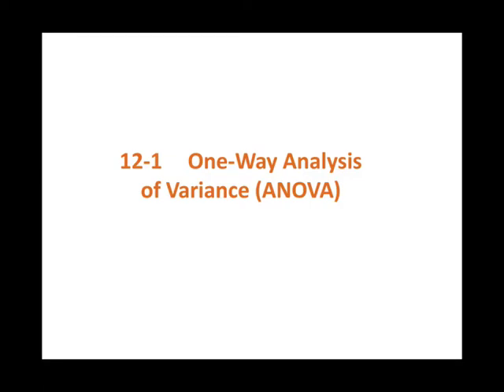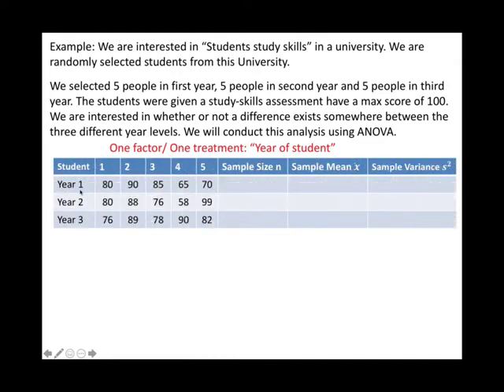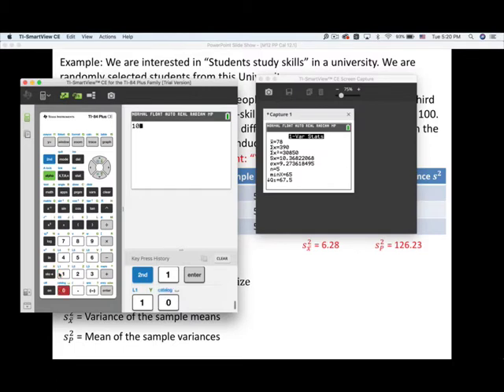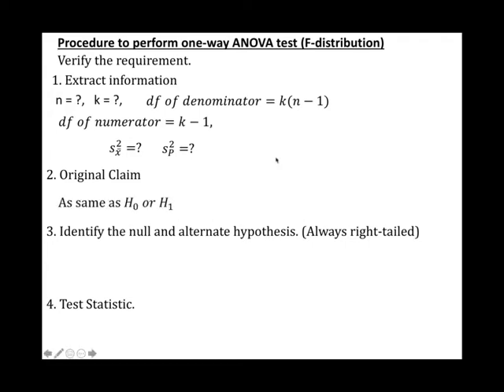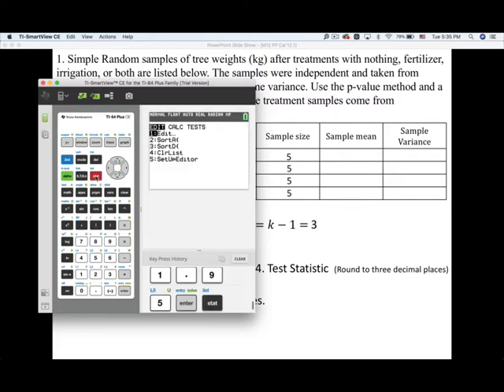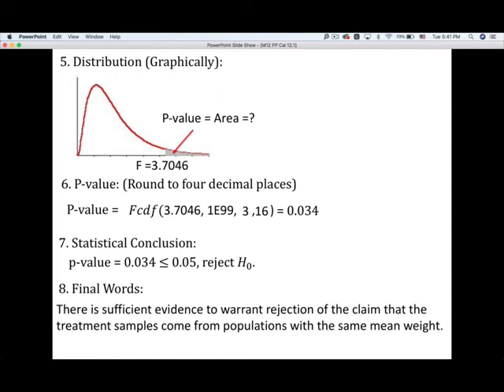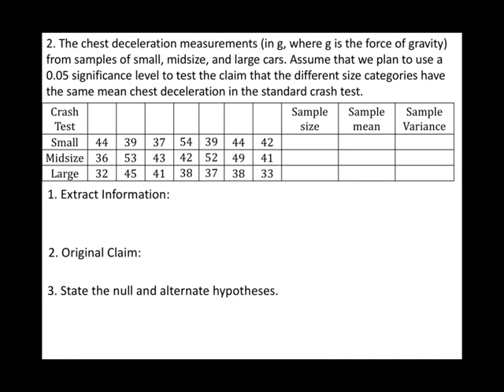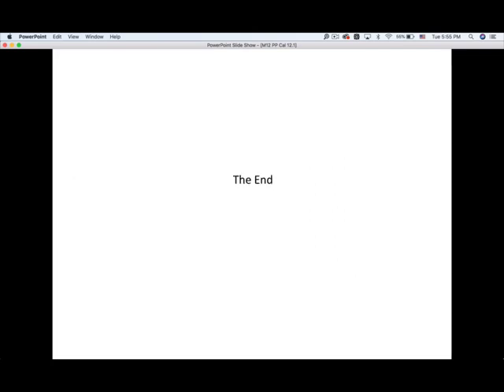Section 12.1 One Way Analysis of Variance